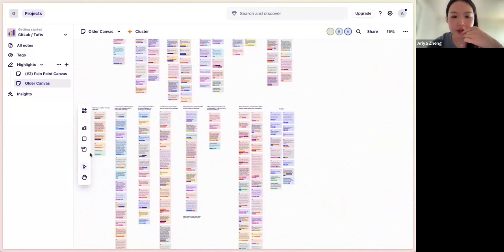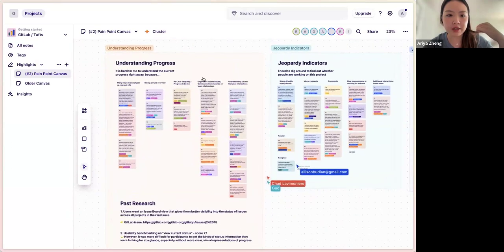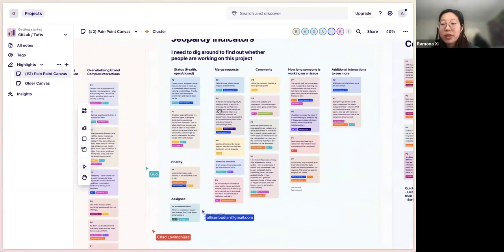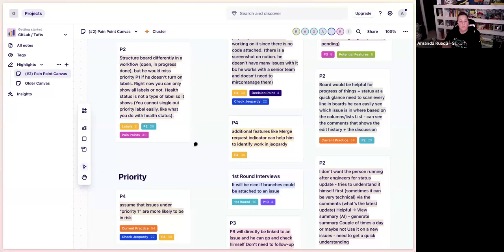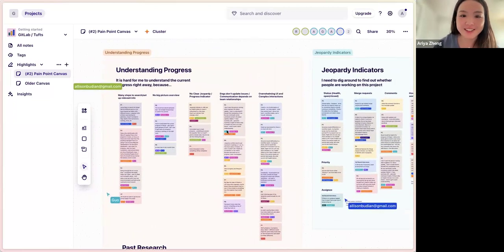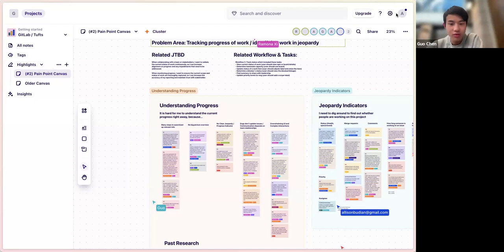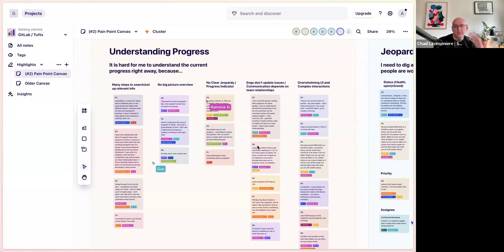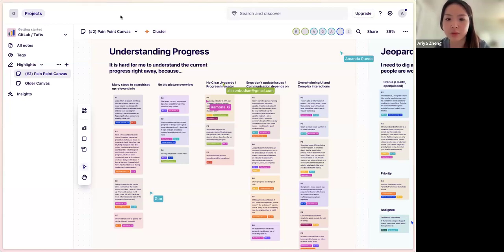Tufts Capstone Project 2024: Week 11 meeting (Apr 10)